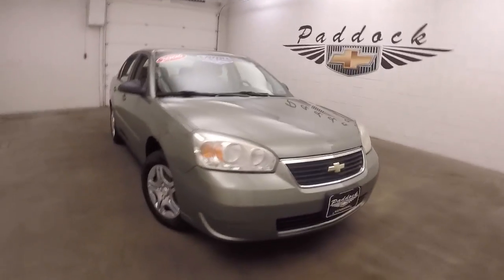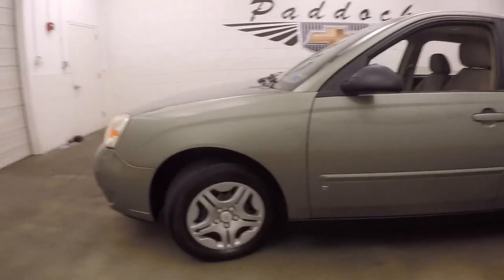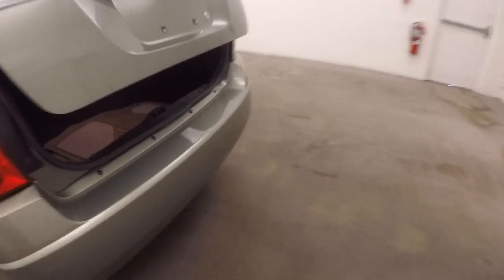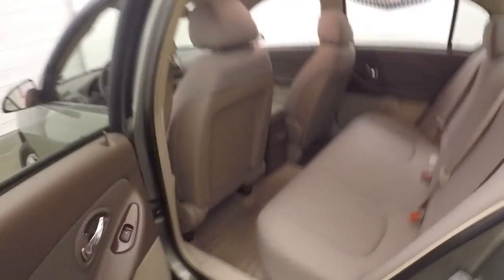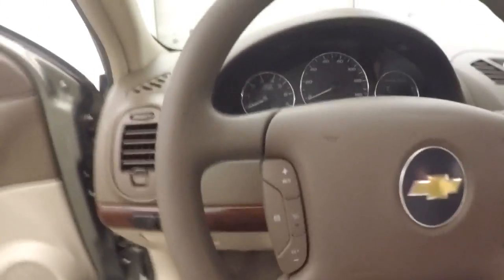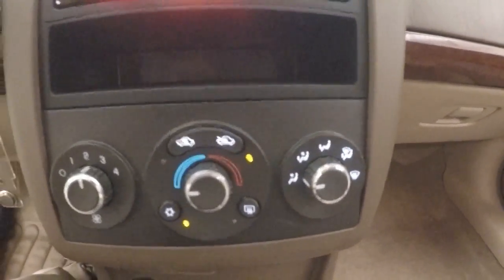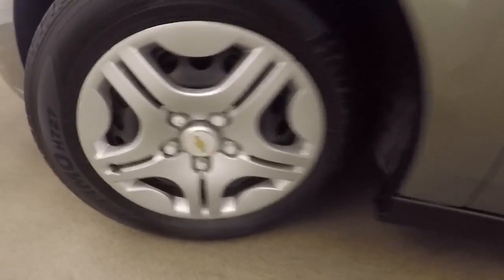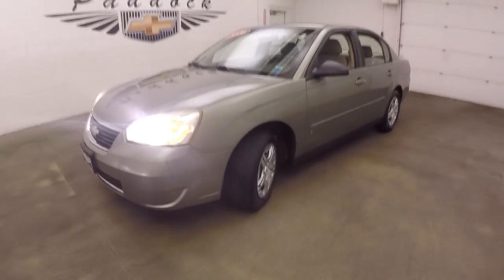76250A Used Chevrolet Malibu